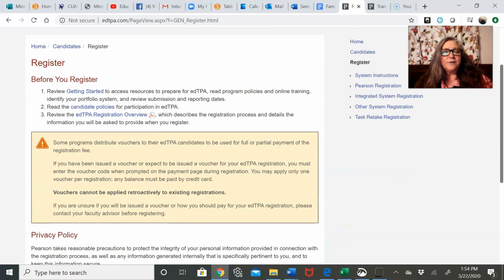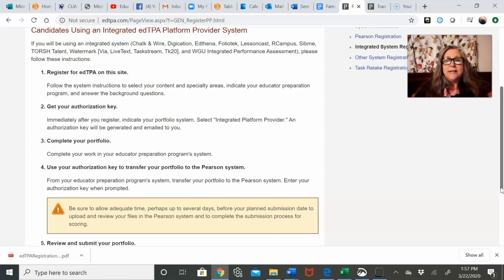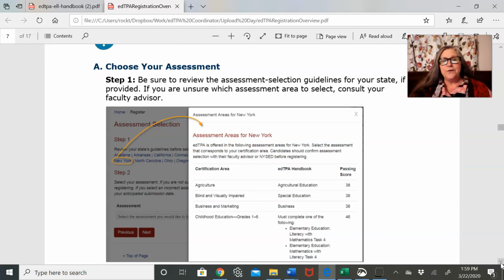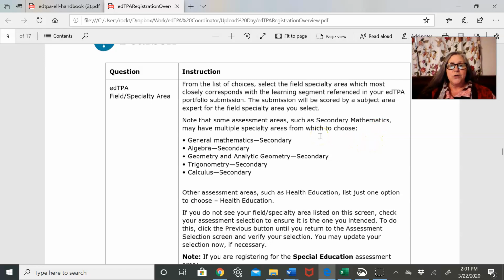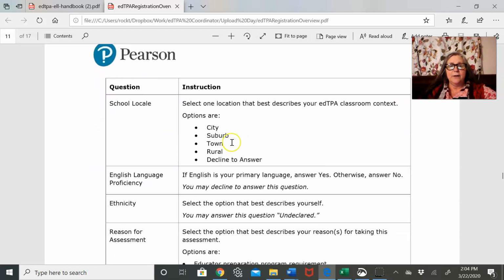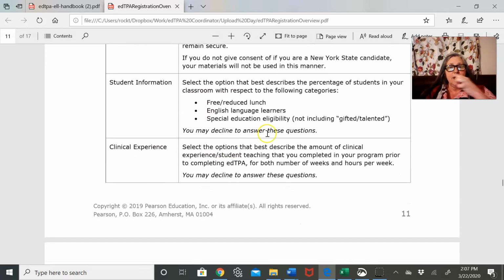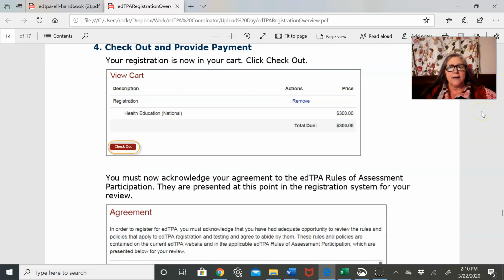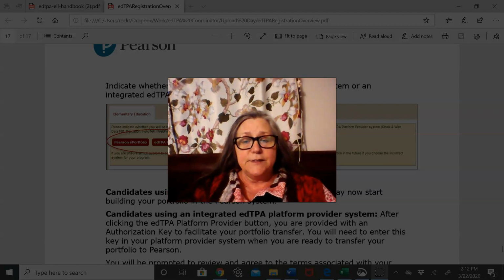Registering for edTPA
Help for Clemmer College students for registering for the edTPA.
Mrs. Yates walks candidates through instructions.